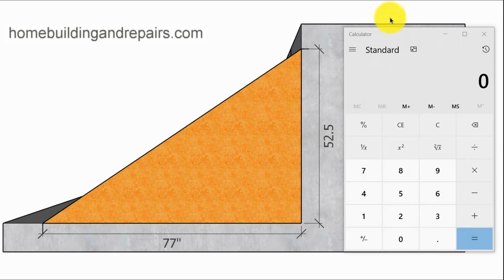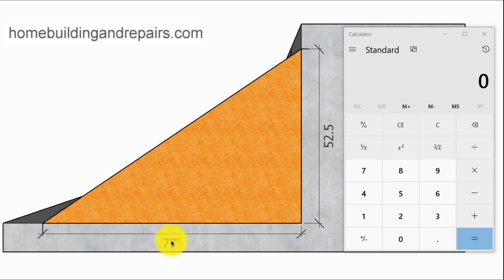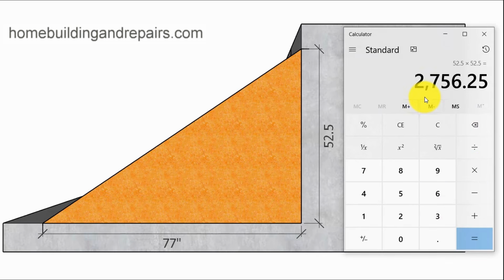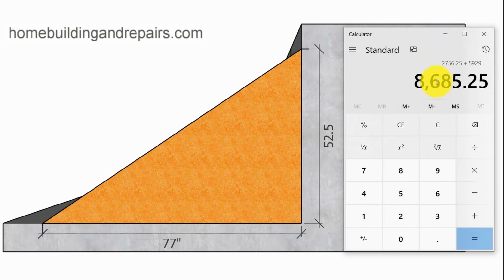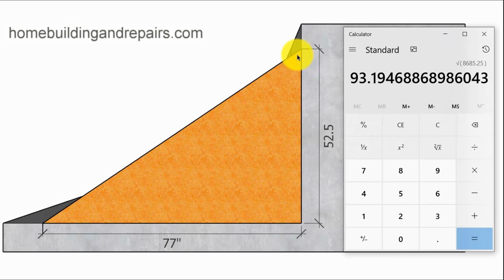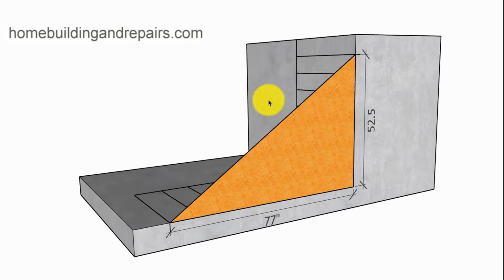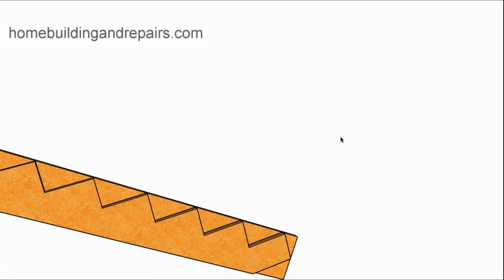How To Calculate Length of Stair Stringer - Easy To Understand Construction Tips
Click on this link link for more information about stair building, remodeling and design. This video will provide you with easy to understand step-by-step instructions that can be used to figure out or calculate the length of a stair stringer. This information is often helpful when estimating the length of materials that need to be purchased to build the stairway. Contractors and do-it-yourselfers can both benefit from simple and easy to understand mathematical formulas like this one.